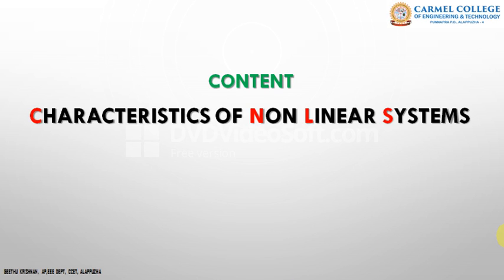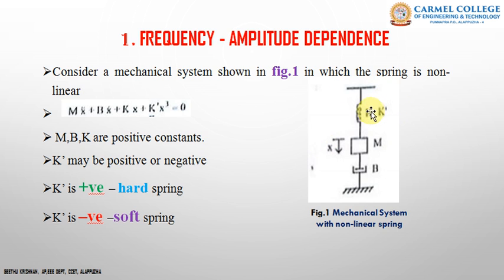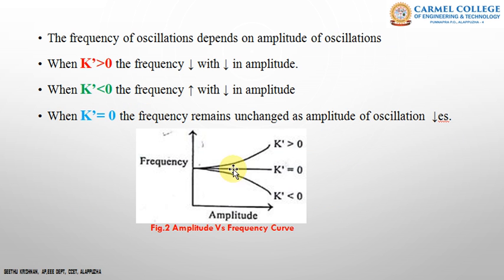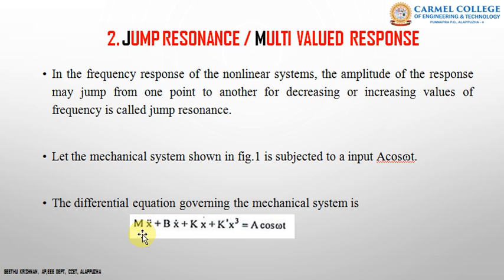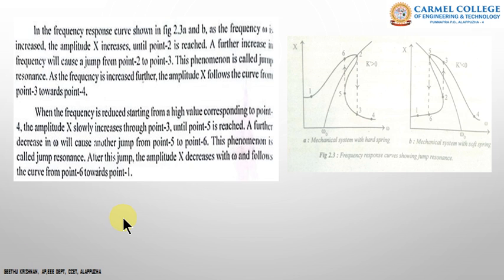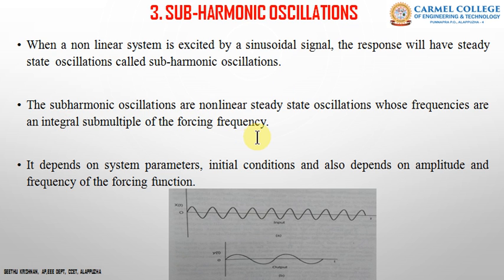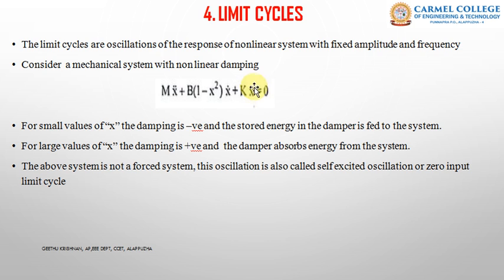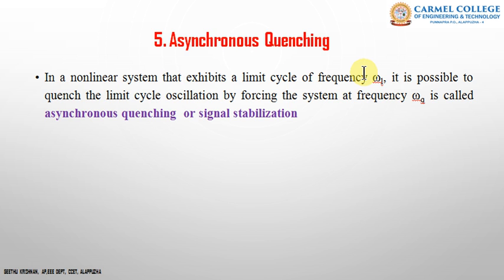MOD 5.2 CHARACTERISTICS OF NON-LINEAR SYSTEM